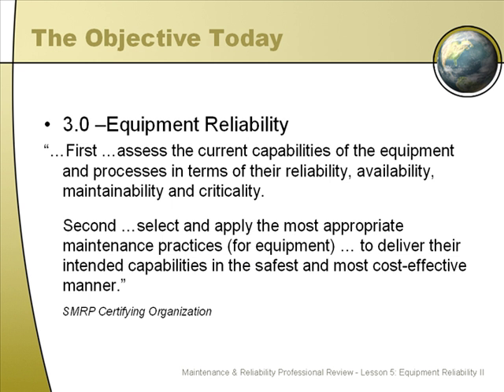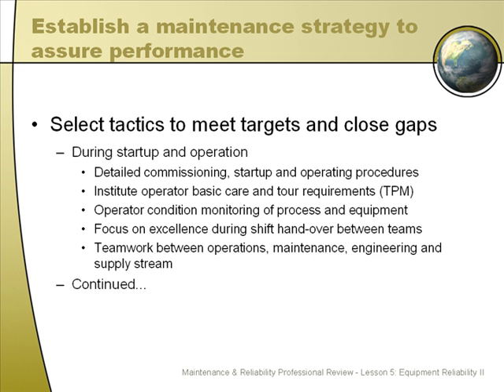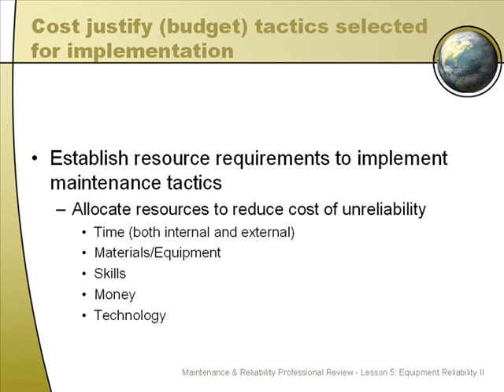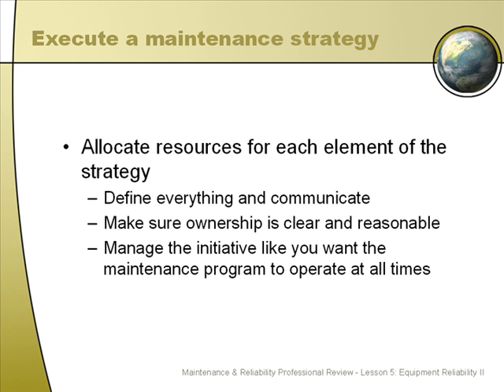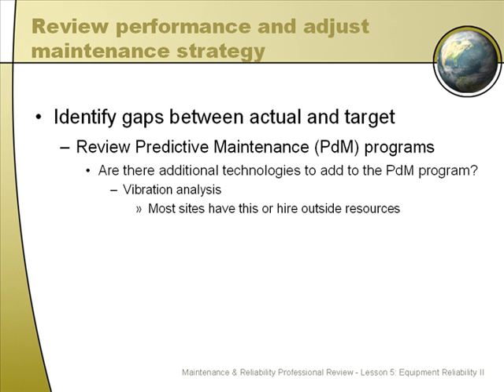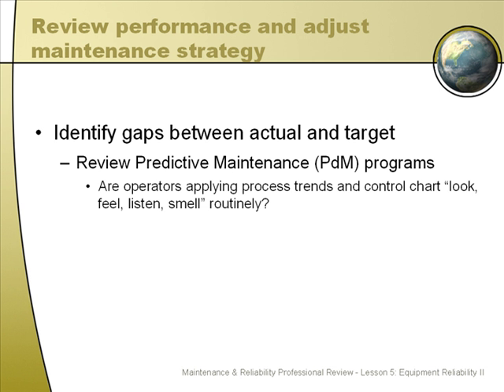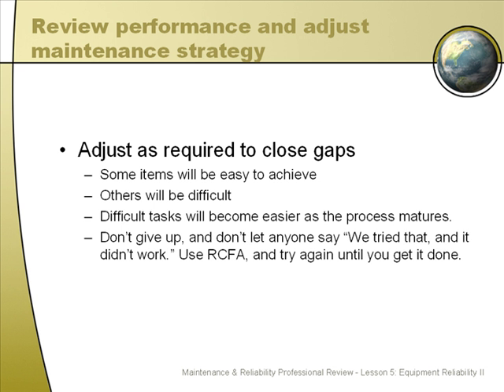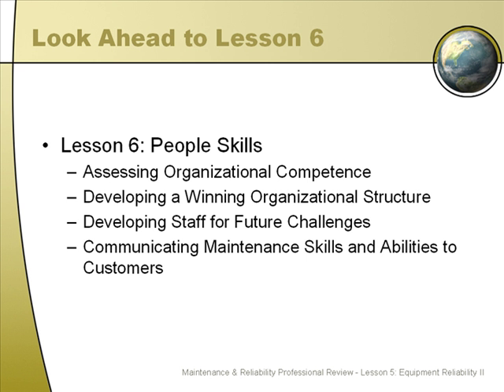lección 5 mantenimiento confiabilidad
parte 5 mantenimiento confiabilidad